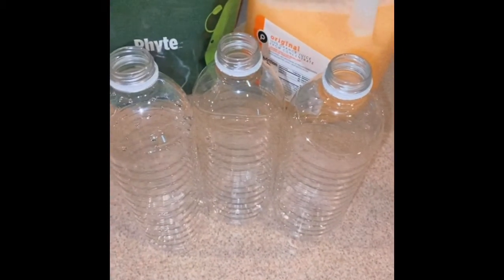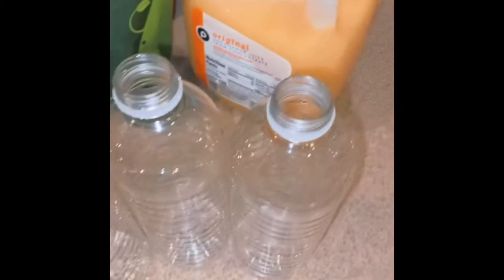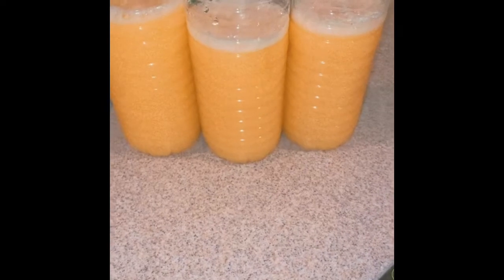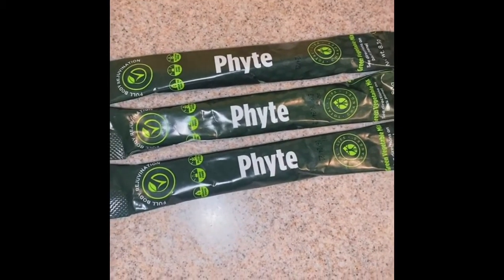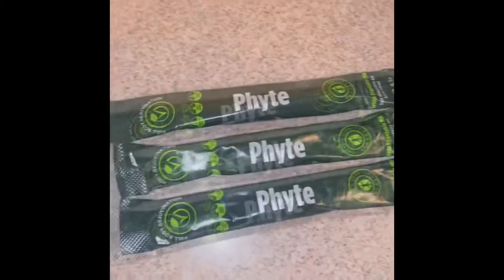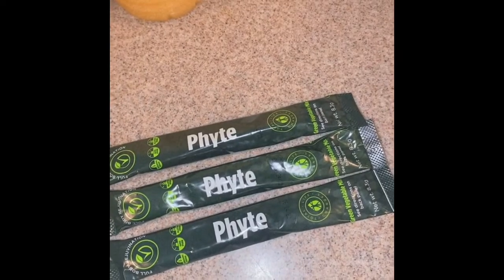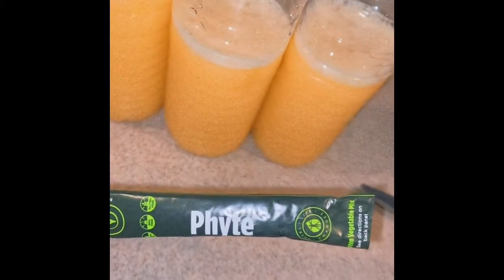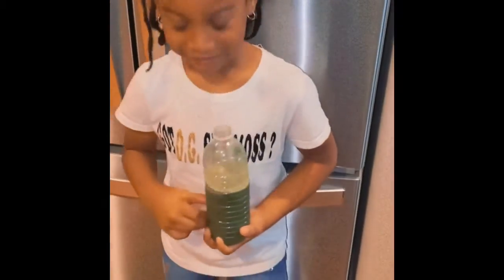HACK: My children wouldn’t eat their veggies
Business IG: @OGSEAMOSS
Business IG: @TheFairyyLocMutha